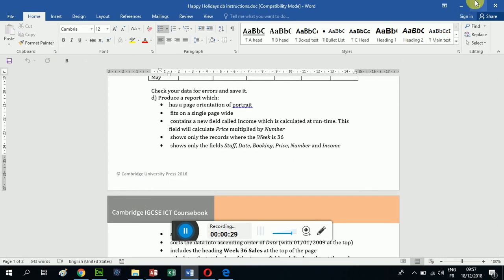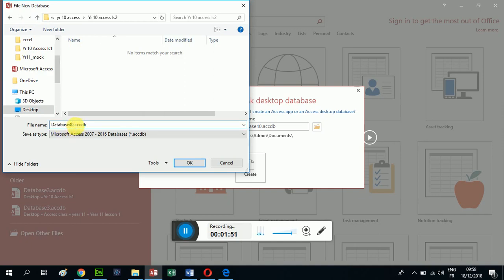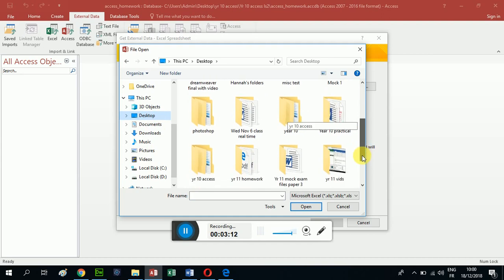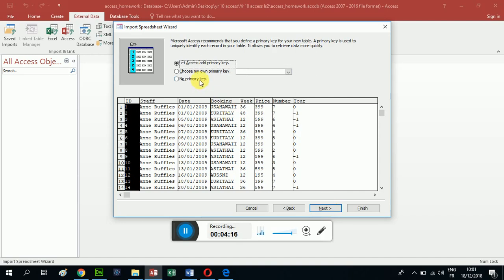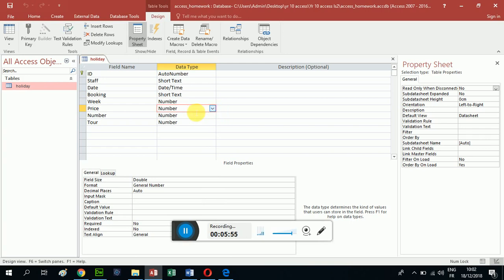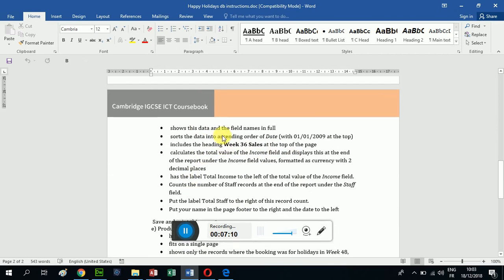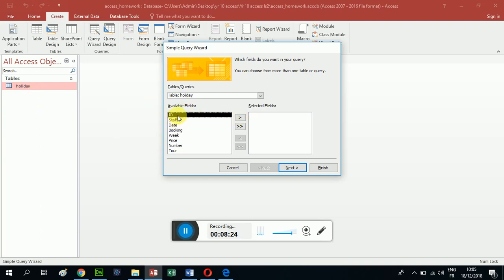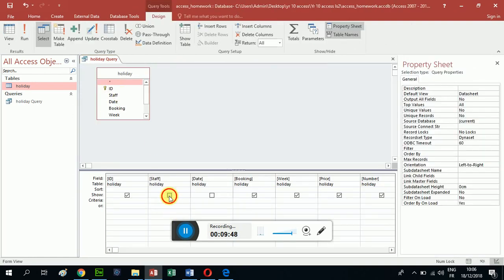Yr 10 Database prt1